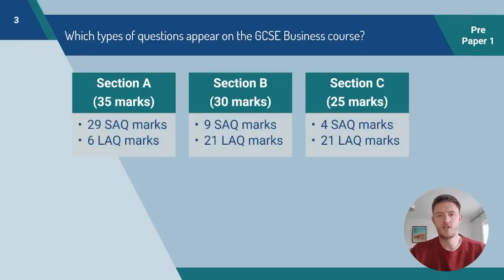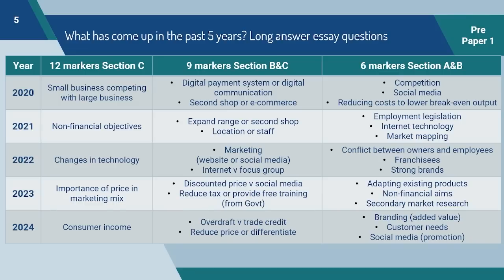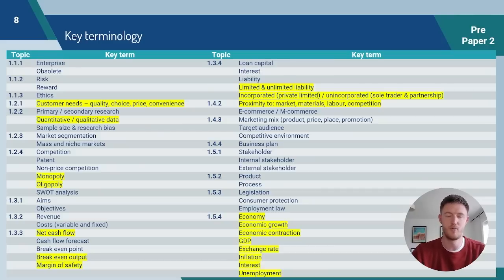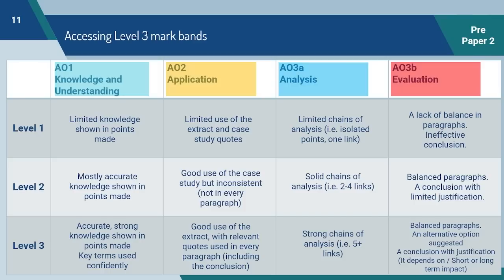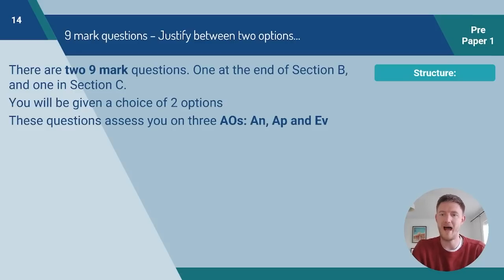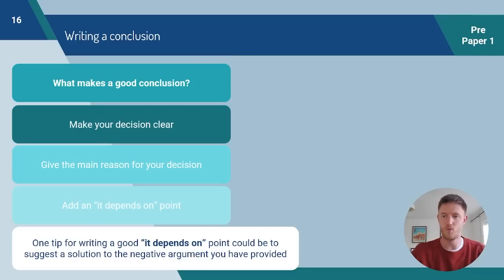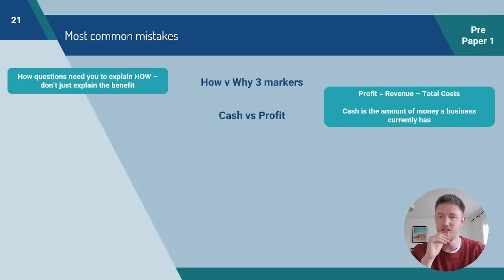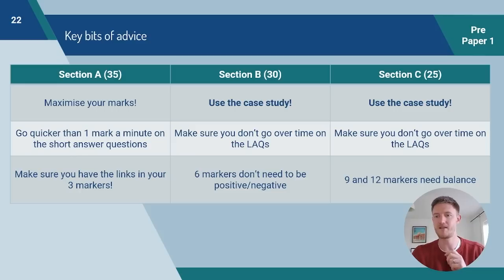2025 Edexcel GCSE Business Paper 1 Preview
Here's a GCSE Paper 1 Preview video ahead of the 2025 exam!

Timestamps:
0:00 Intro
0:30 Exam basics
3:01 Questions from previous years
4:39 Key terminology
7:46 Exam technique basics
11:11 3 mark questions
12:25 6 mark questions
13:17 9 mark questions
14:40 12 mark questions
15:53 Conclusions
17:31 Dealing with case studies
19:54 Most common mistakes
22:21 Final tips